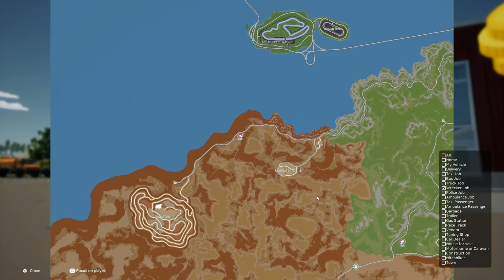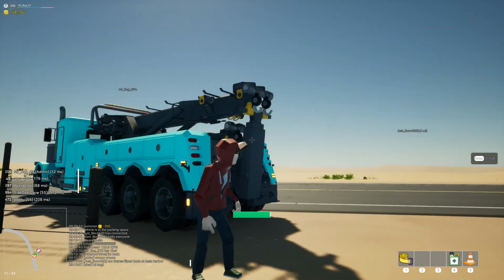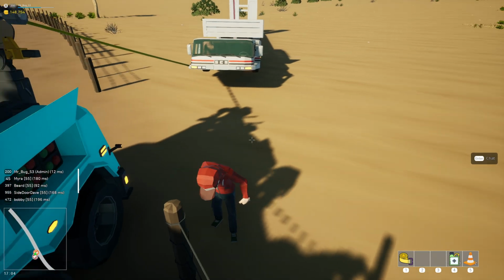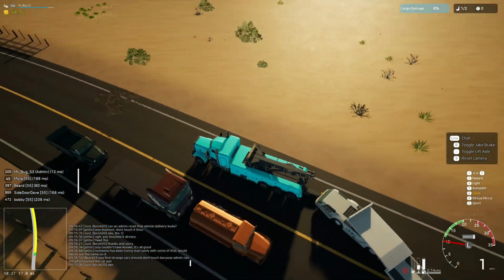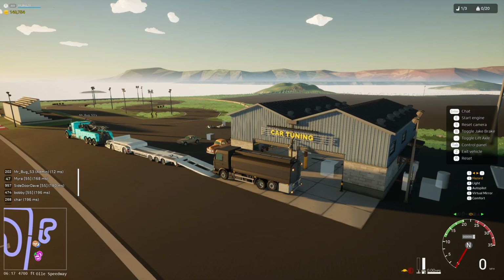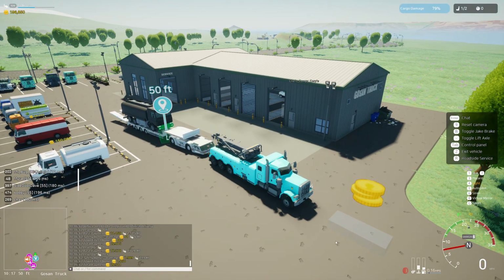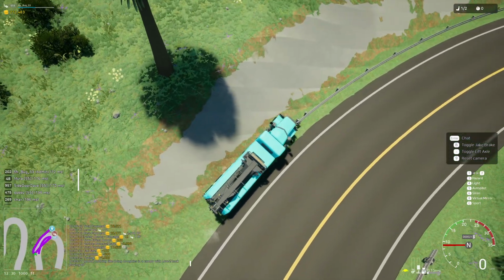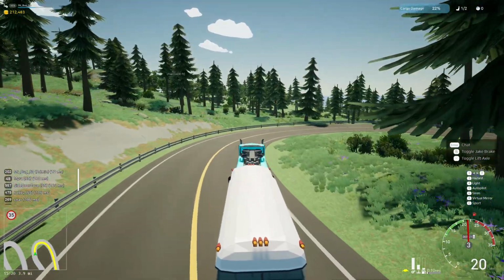Now We're Rotating!!! MotorTown: Behind The Wheel S3E21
Welcome to Motortown, the open world driving simulator that gives you the freedom of choice to earn your money however you see fit, become a taxi/bus/truck driver or just deliver cargo in your own vehicle as you wish.

I'd like to say a massive thank you to all of the channel members, you guys are awesome and your support helps with the channel growth.

If you would like to become a channel member for early access to videos and other perks,

I will read and respond to every comment within reason and regularly return to old videos to keep up to date on the comments.

My Equipment:
CPU Cooler
Keyboard Riser
Keyboard 2
Main Monitor
Second Monitor